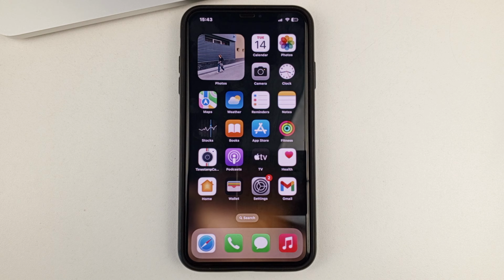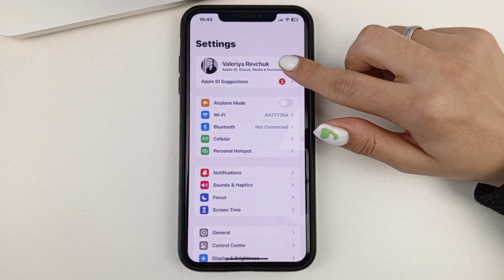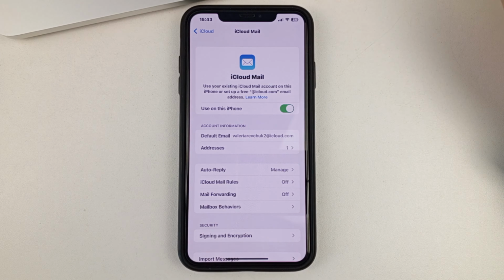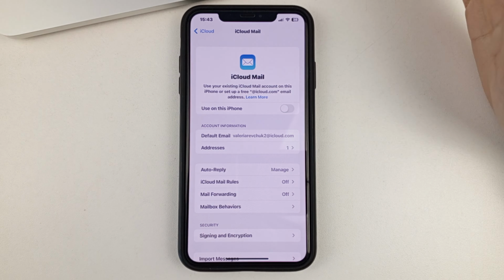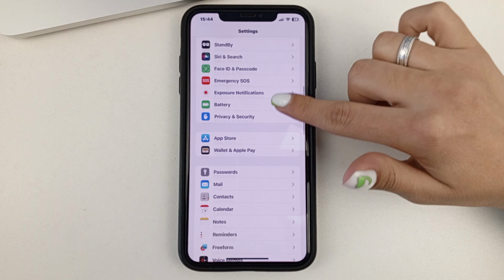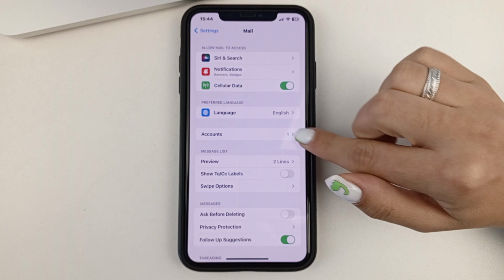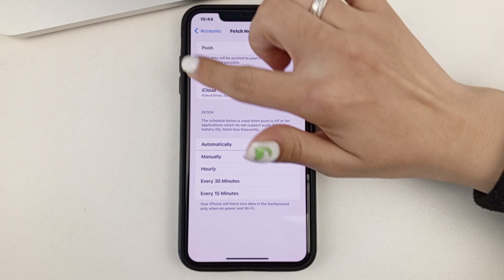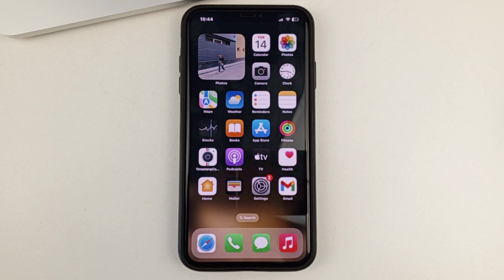How To Fix iCloud Email Not Receiving Emails - Full Guide